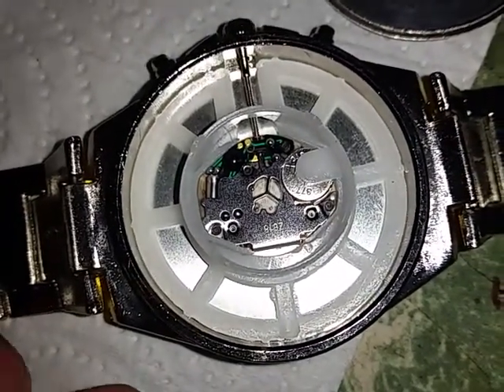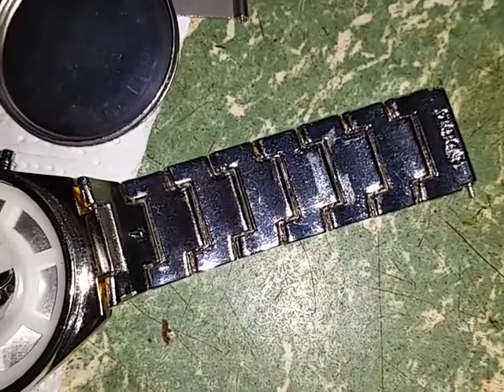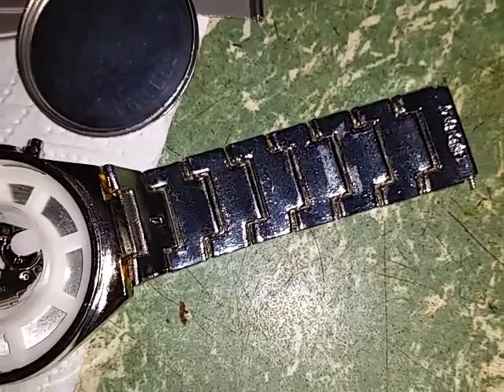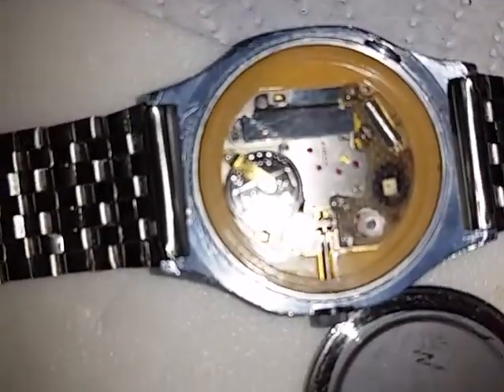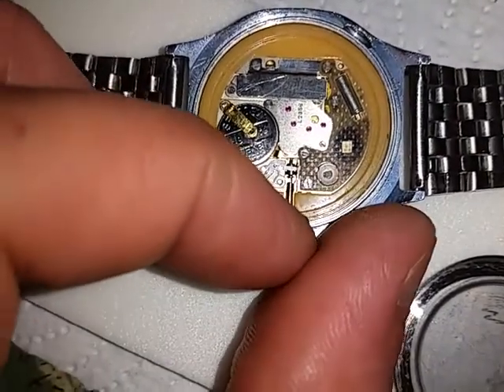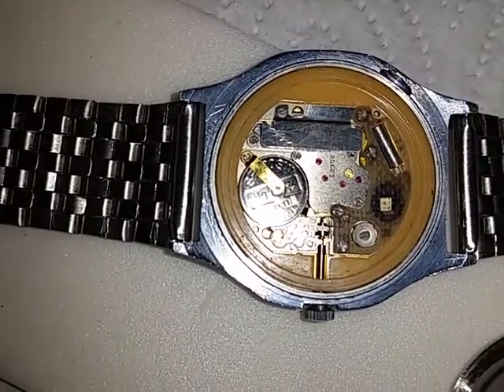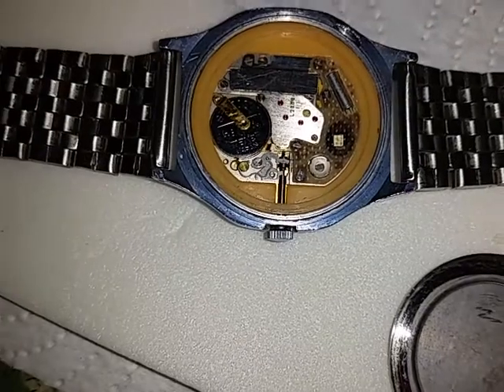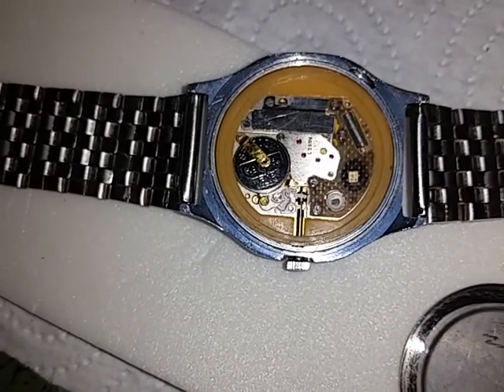SOVIET made quartz watch vs regular quartz watch